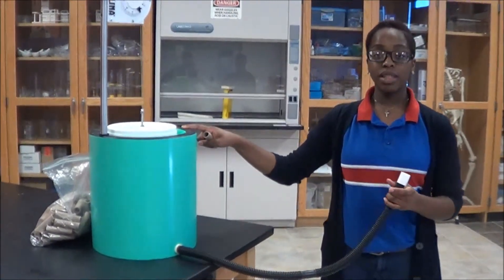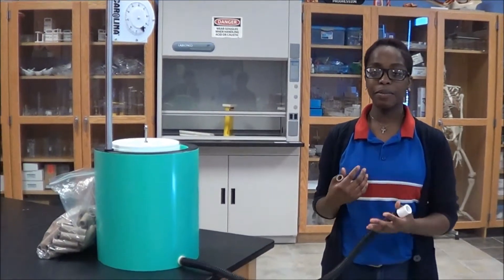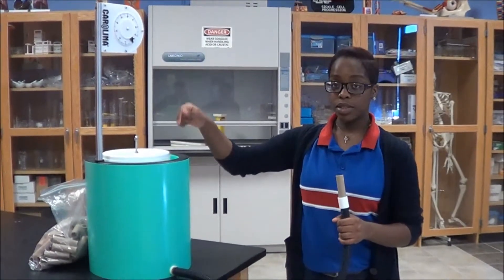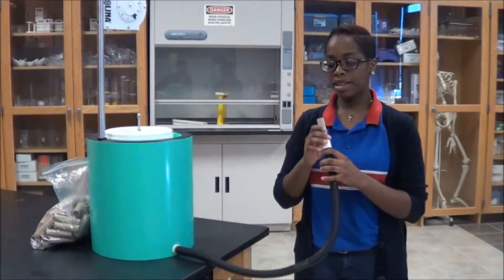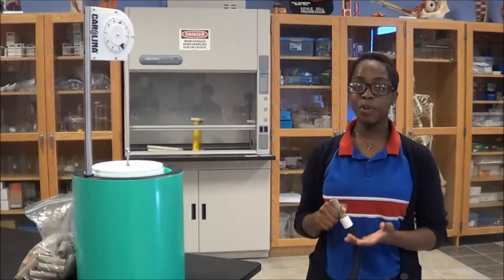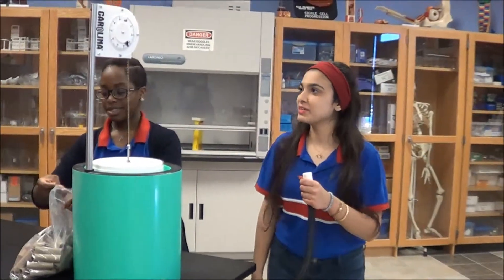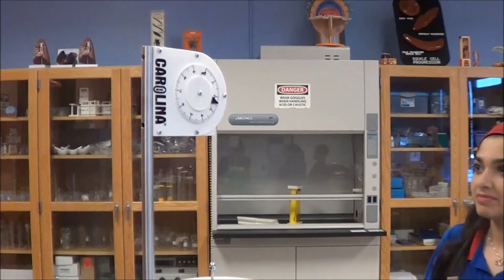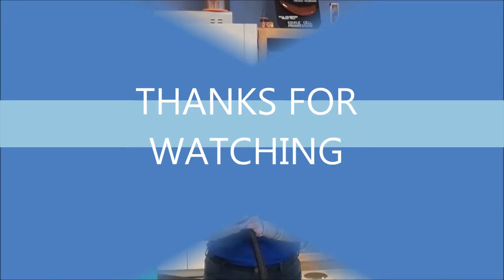Spirometer Harmony Public School for STEM Educators